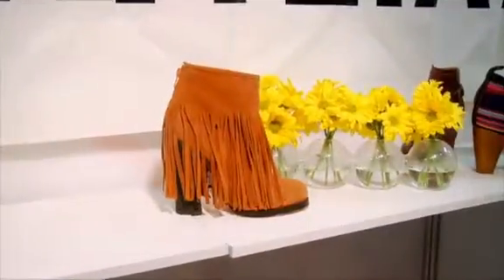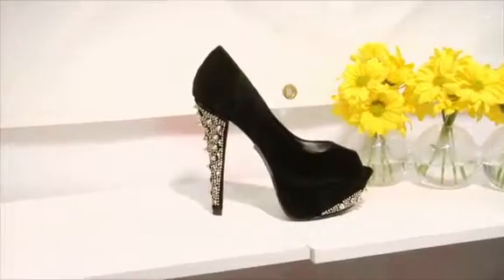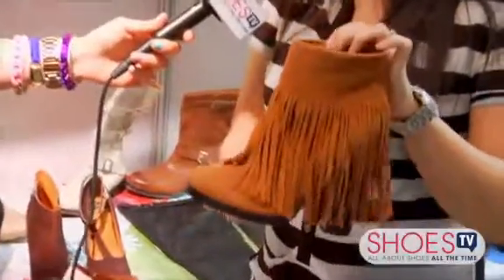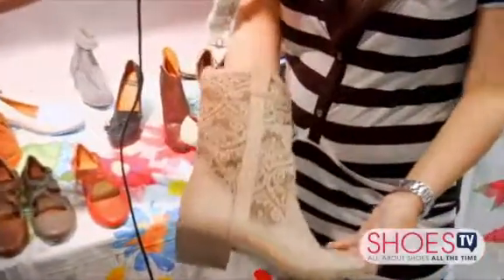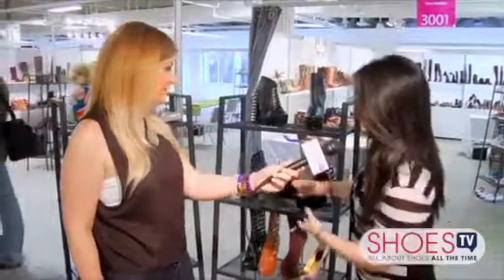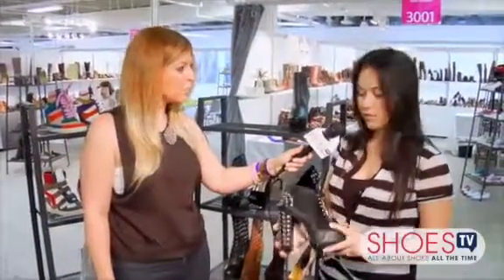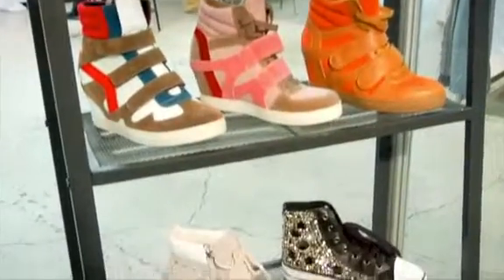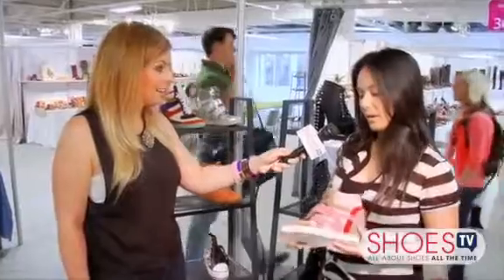Designer Dish - N.Y.L.A.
ShoesTV headed to TRANSIT The Los Angeles Shoe Show at California Market Center and got the scoop on N.Y.L.A. The brand caters to two types of customers--The Americana lover and the Urban Chic lady. Check out the latest looks from the brand--from sneakers with hidden platforms to ultra-spiky black platforms, and more!